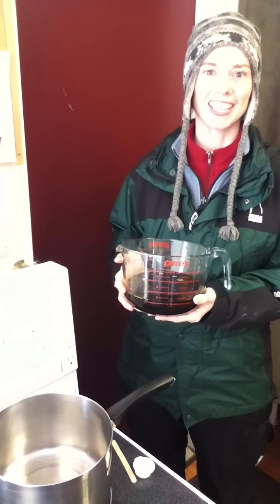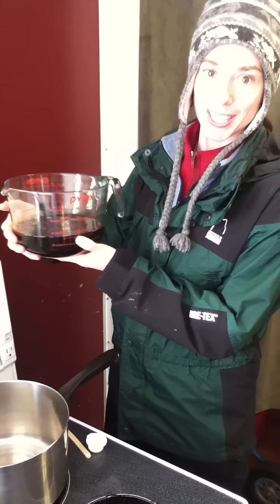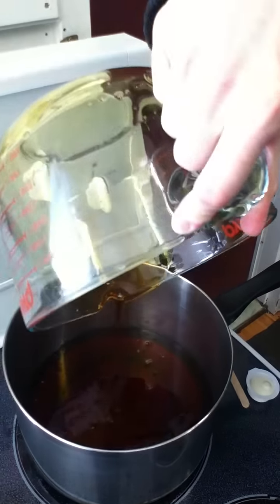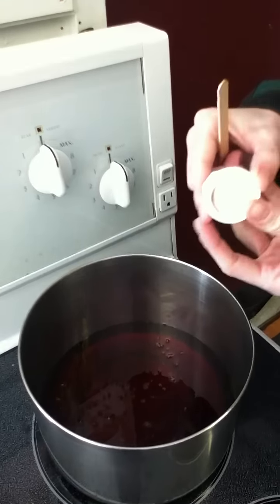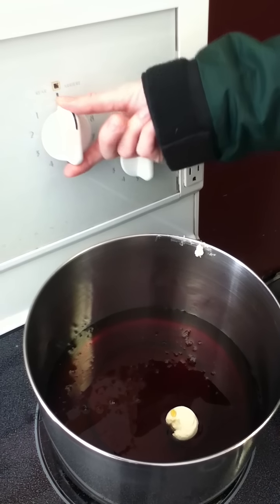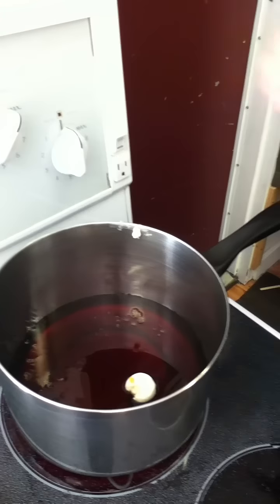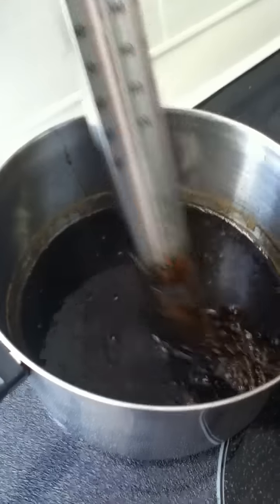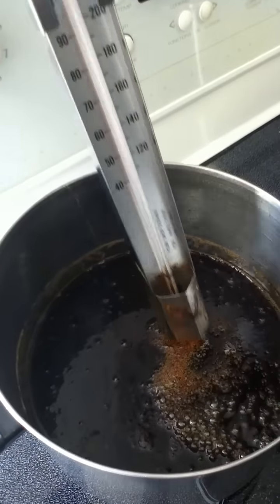Fulton's how to make maple taffy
How to make maple taffy on snow using at home using pure maple syrup.  All you need is pure maple syrup, candy thermometer, butter, popsicle sticks or forks, a deep pot, oven mitts, and hard packed snow or crushed ice in a shallow dish.  Made at Fulton's Pancake House and Sugarbush in Pakenham.